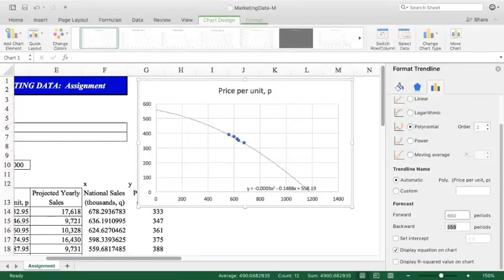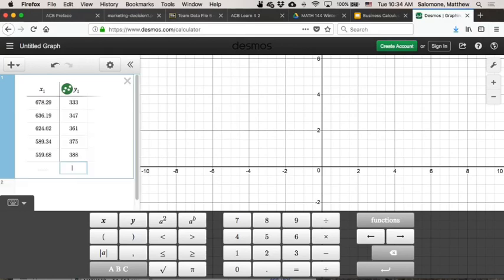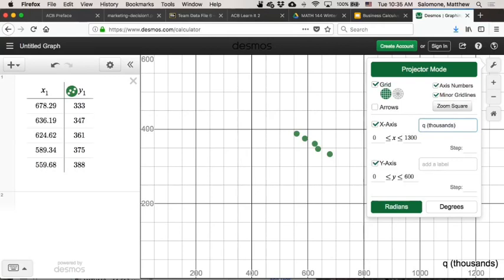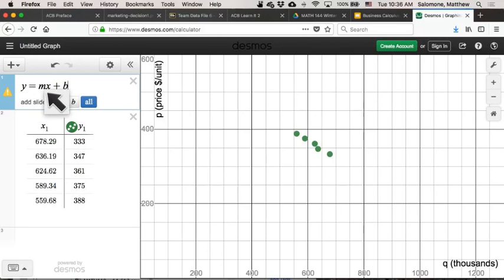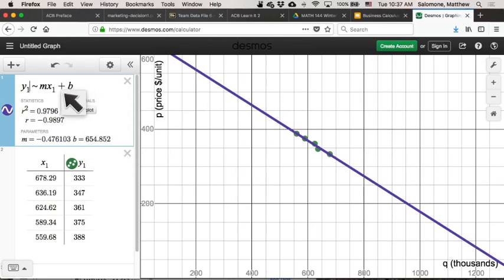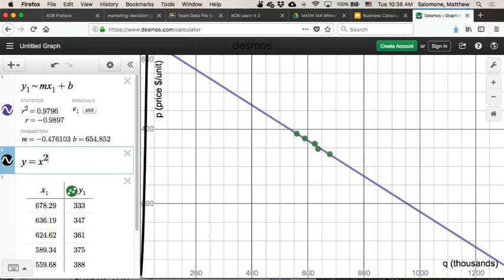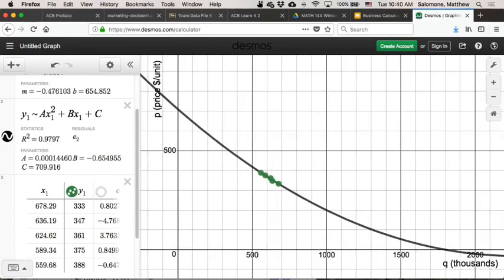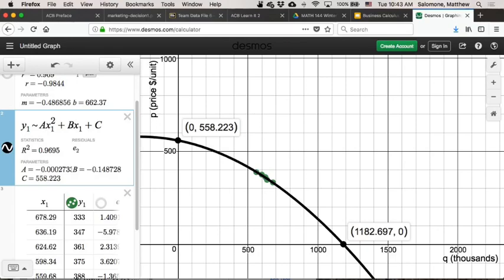144.0 Regression and demand function: Desmos